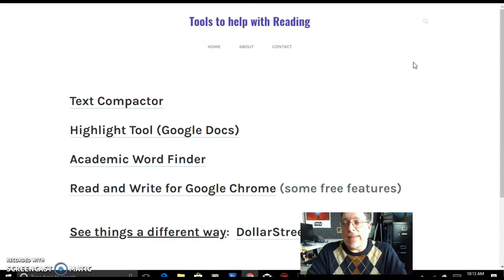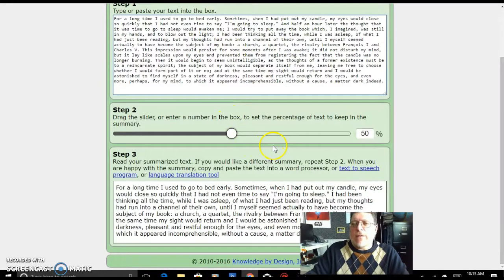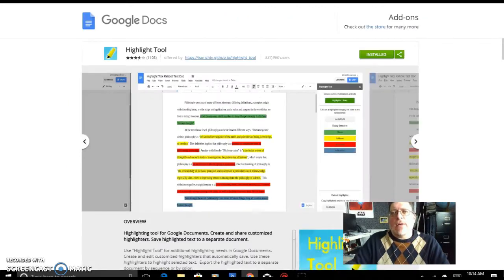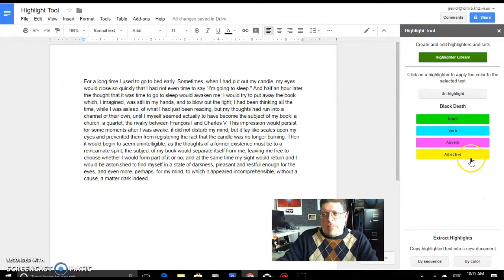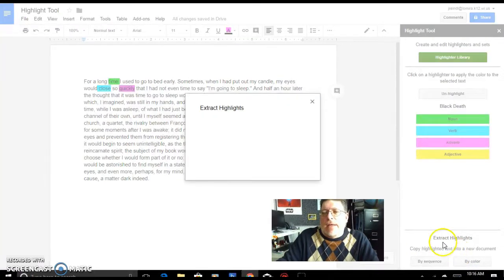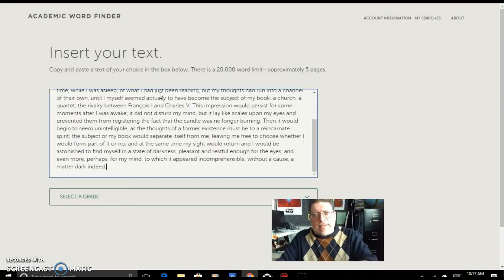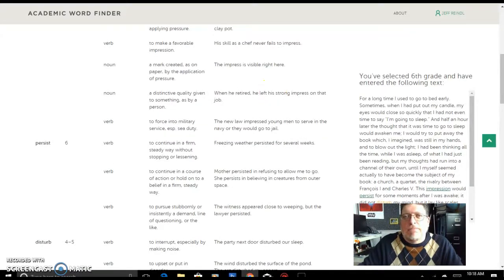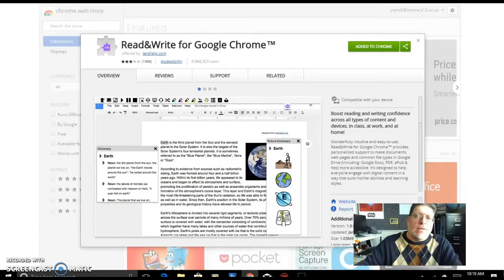Tech Tools for Reading